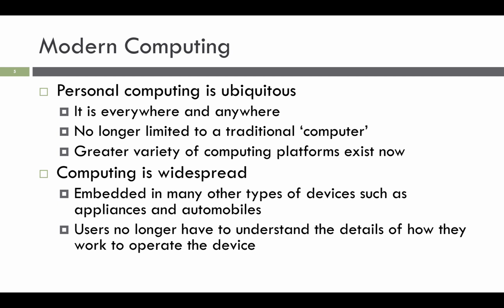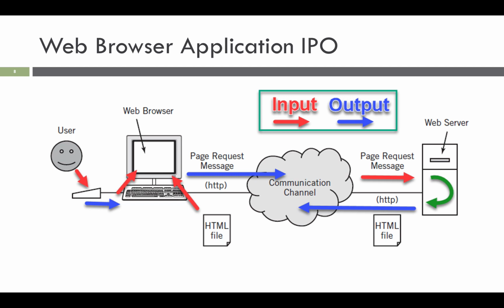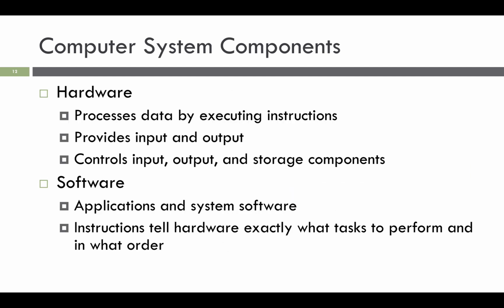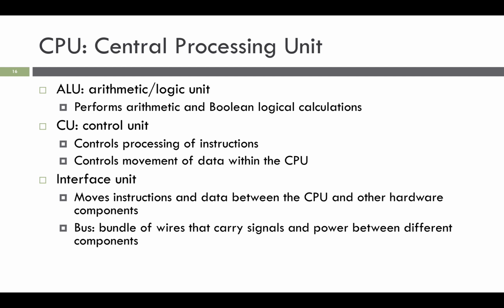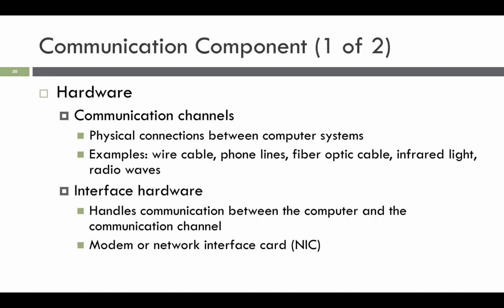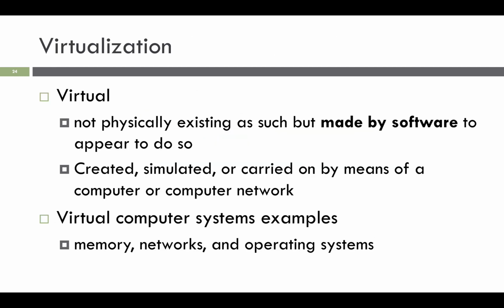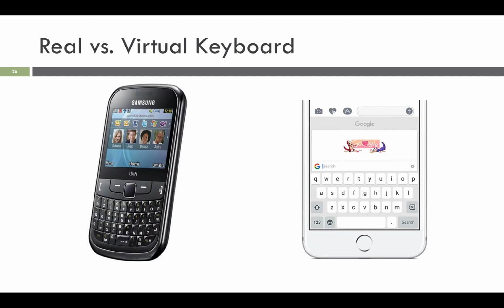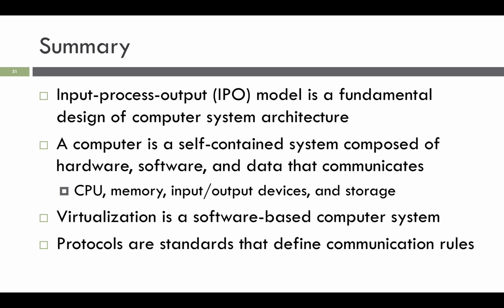2.1 Computers and Systems